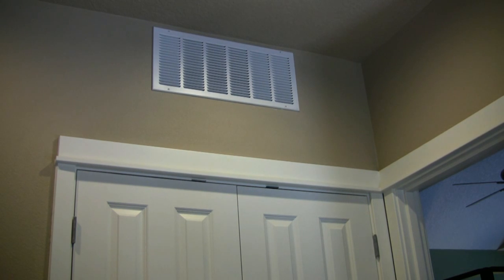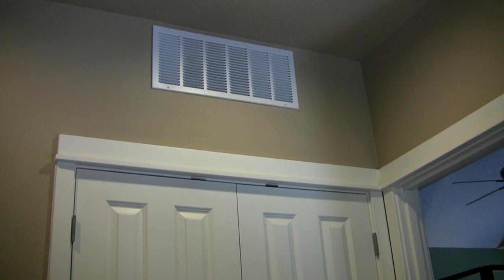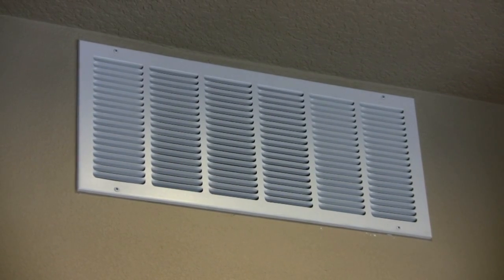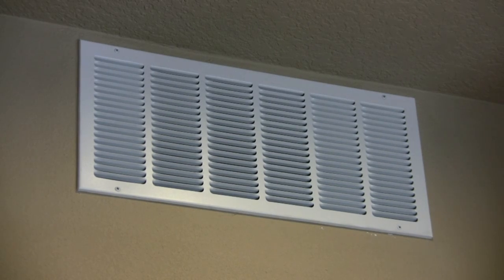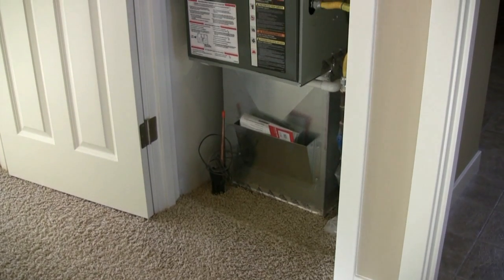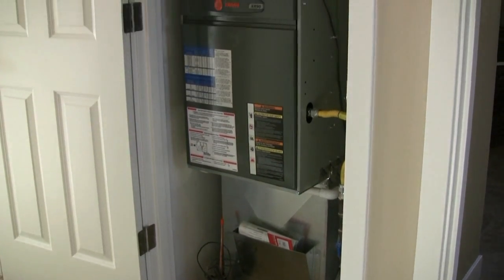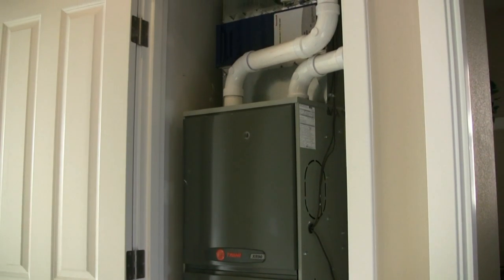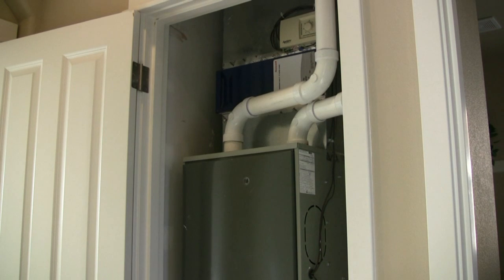The Benefits of Interior Ducts